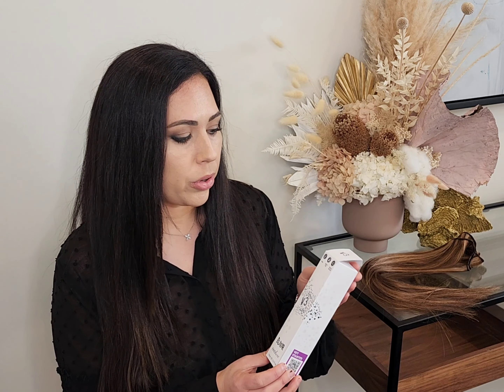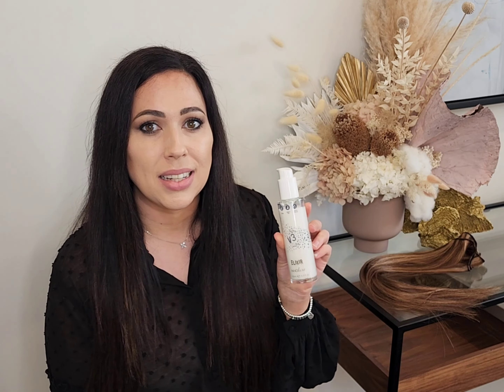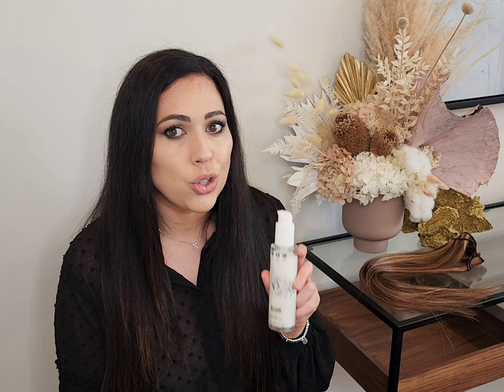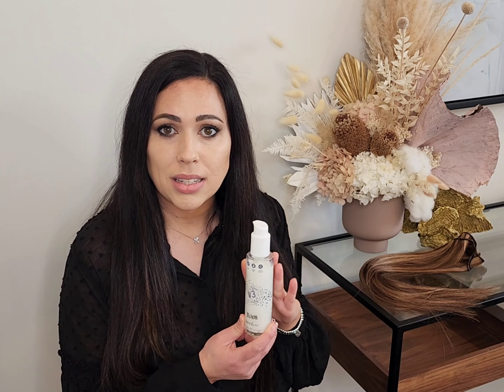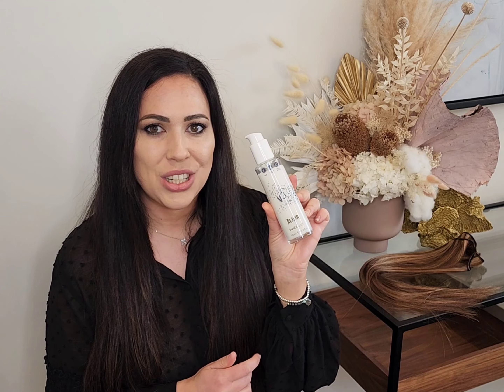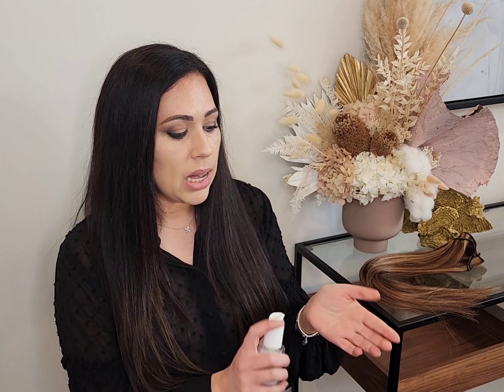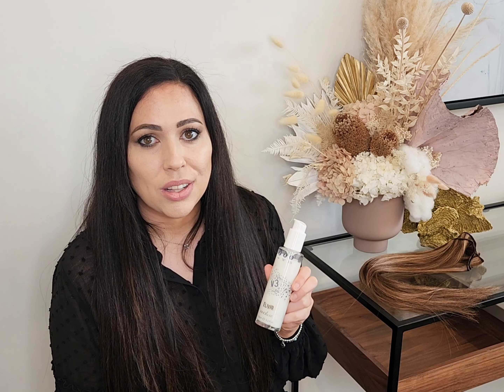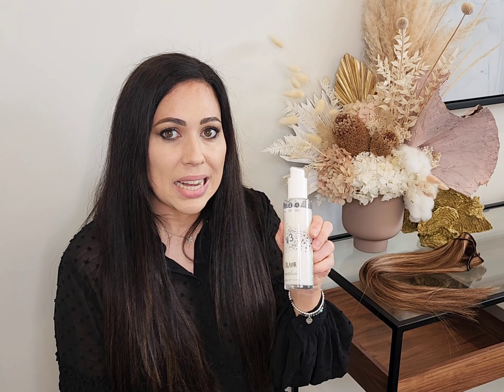Innoluxe Elixir V3 Review (Better than Olaplex No.6)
If you currently use Olaplex No.6 Bond Smoother then you'll LOVE V3!
This product is perfect for your natural hair and hair extensions.

- Builds anti-break strength
- Enhances elasticity, gloss and shine
- Protects against physical and environmental stresses
- Includes heat-activated repair